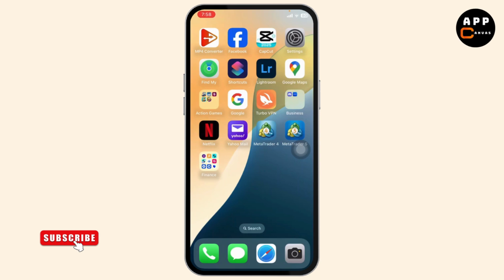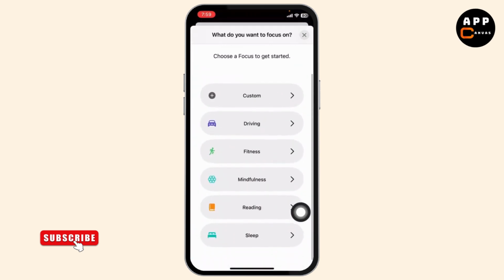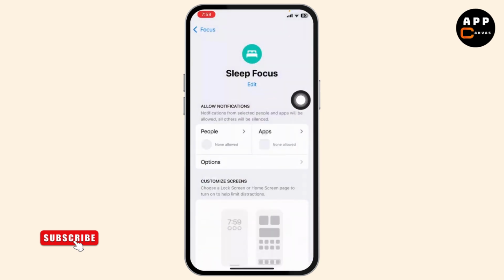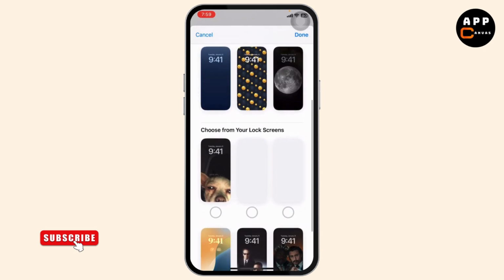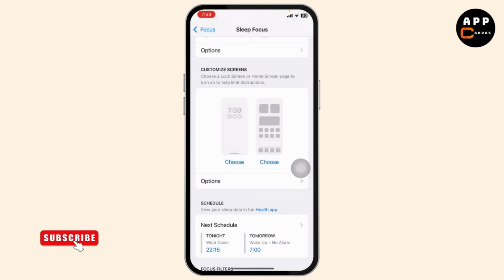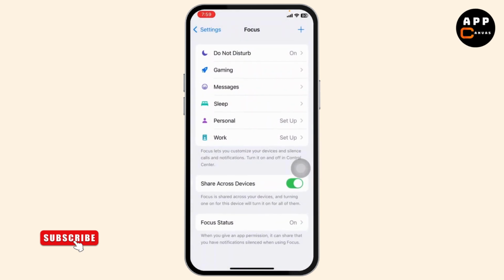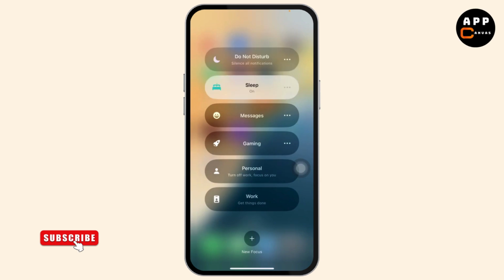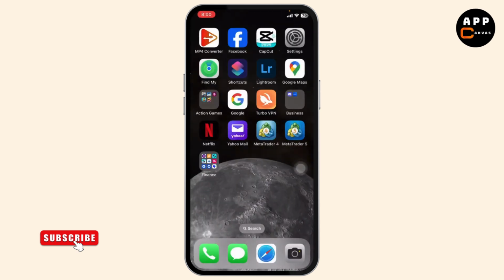How to Automatically Change Lock Screen Wallpaper When Sleep Mode is On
Learn how to automatically change your lock screen wallpaper when Sleep Mode is activated on your phone or computer in this easy-to-follow tutorial. Whether you're using an iPhone or Windows, this step-by-step guide will show you how to set up your device so that your lock screen wallpaper changes automatically.

In this video, you’ll discover how to set up automatic wallpaper changes, and how to apply this feature on both iPhone and Windows devices.

0:20 Step 1: Accessing Sleep Mode Settings
0:45 Step 2: Enabling Automatic Wallpaper Changes